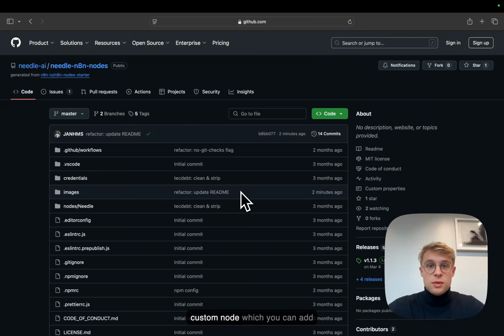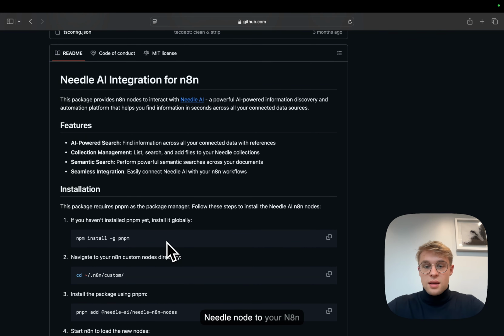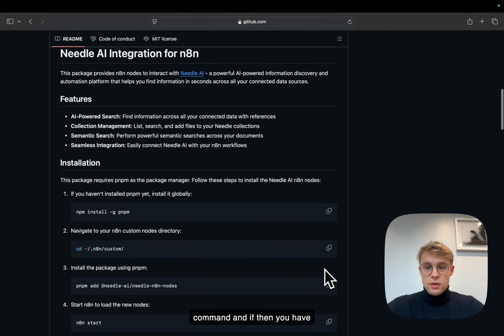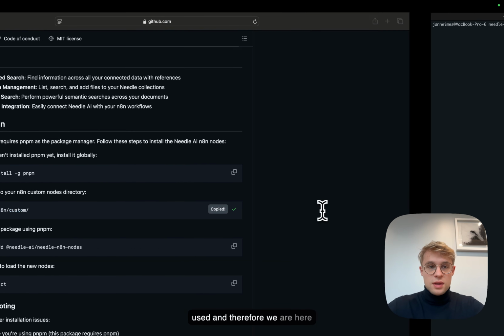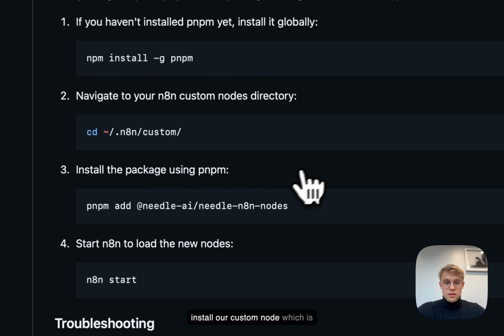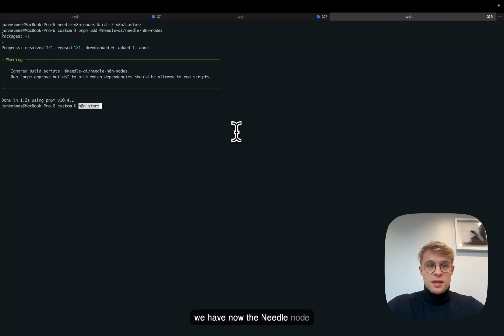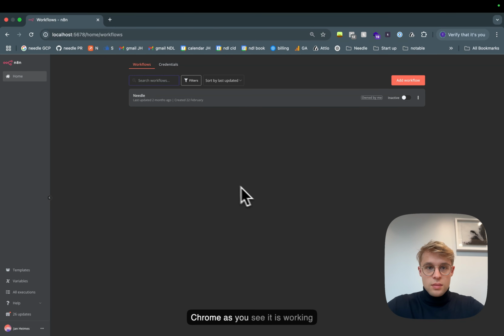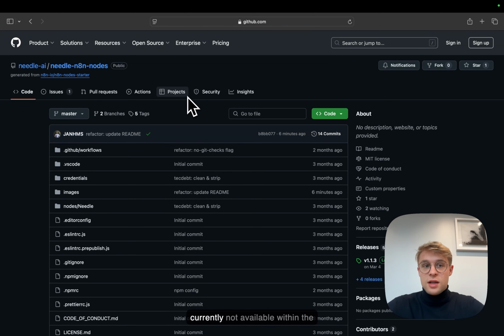Add a RAG Component to Your N8n Workflows: Enhance Automation with Needle Node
Unlock the power of Retrieval-Augmented Generation (RAG) in your N8n workflows with the Needle custom node! In this detailed tutorial, Jan from Needle guides you through the process of installing and integrating the Needle node to supercharge your automation tasks.

What You'll Learn:

Step-by-step installation of pnpm and the Needle node in N8n.
How to seamlessly integrate a RAG component into your N8n workflows.
Tips for ensuring browser compatibility with Safari and Chrome.
How to advocate for Needle's integration into the N8n cloud version.

Transform your N8n workflows with advanced RAG capabilities.
Overcome common browser compatibility challenges.
Join the community effort to bring Needle to the N8n cloud.

This version emphasizes the RAG component and its benefits, making it more appealing to viewers interested in advanced automation techniques.